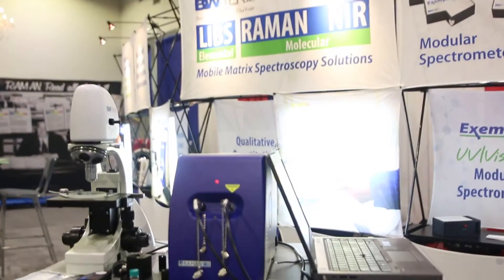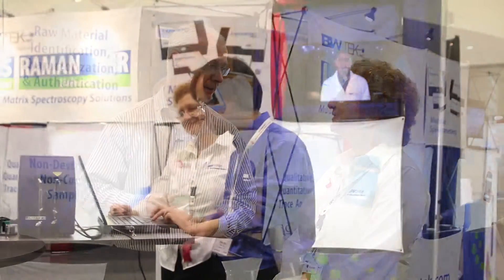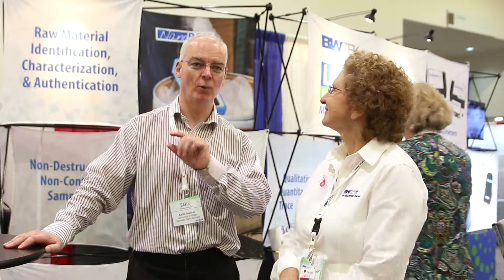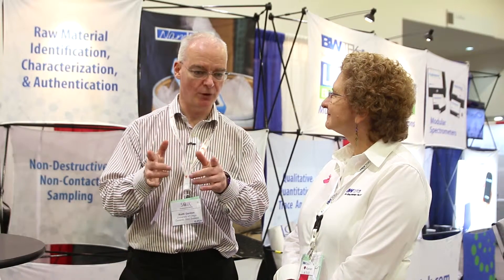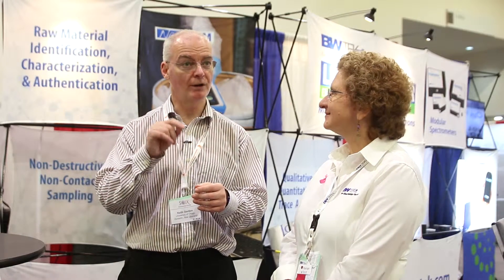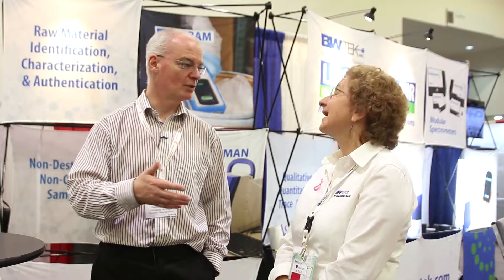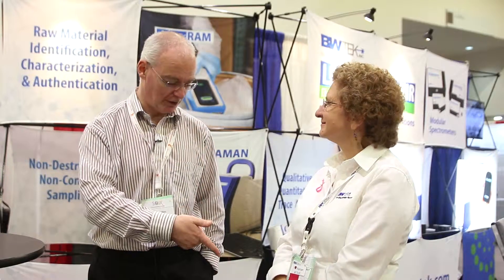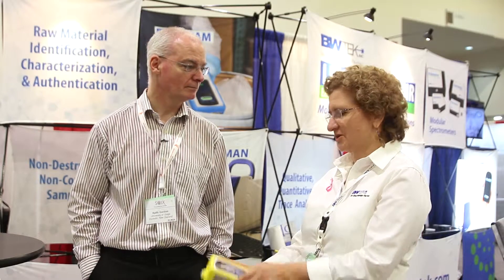SciX 2015 - Interview with Dr. Keith Gordon - University of Otago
In this interview, Dr. Keith Gordon from The University of Otago in New Zealand & Dr. Katherine Bakeev, Director of Market & Customer Development at B&W Tek, discuss the possibilities of handheld and portable Raman in the areas of art & archaeology, as well as safety and security.